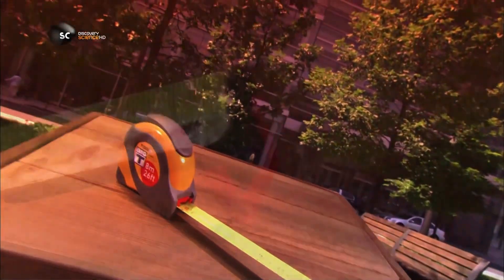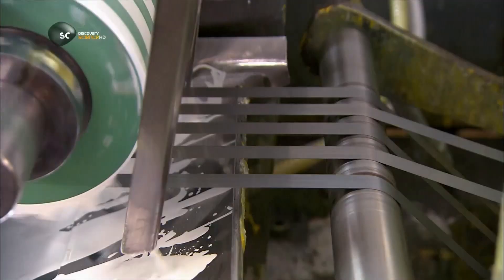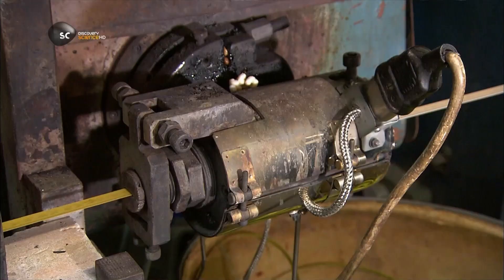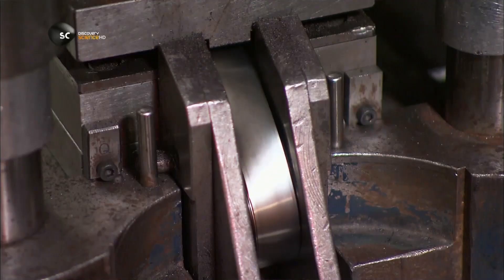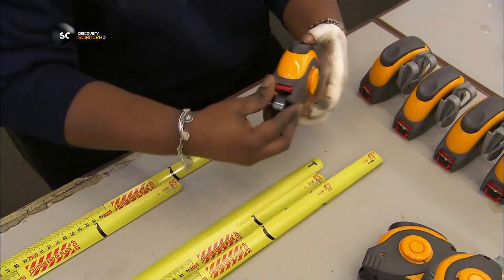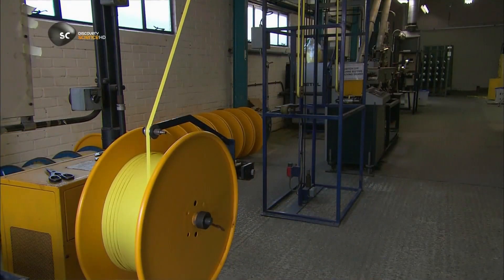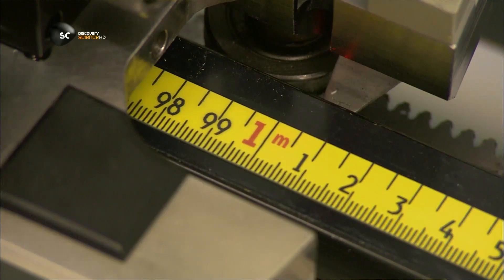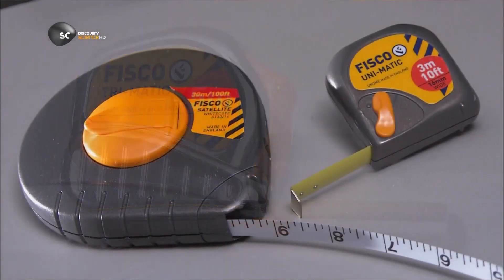How It's Made Tape Measures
In this video you will learn the manufacturing process Tape Measures